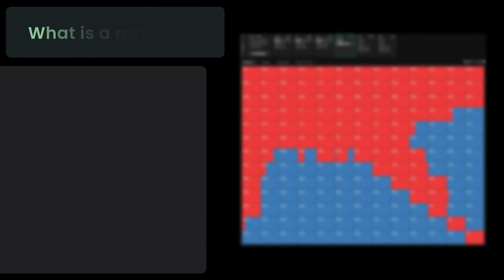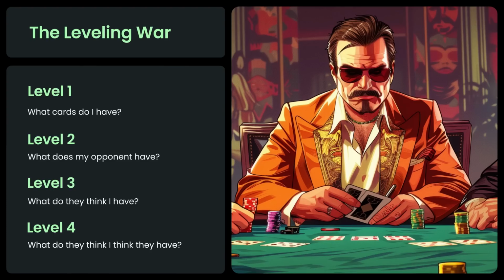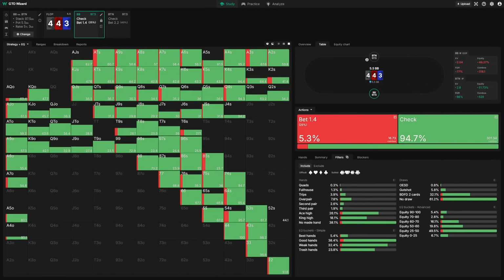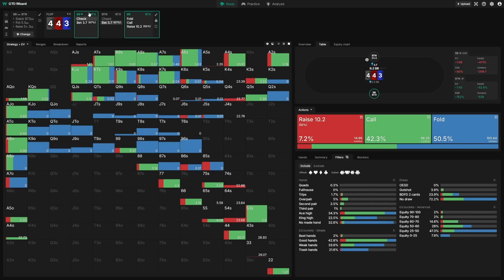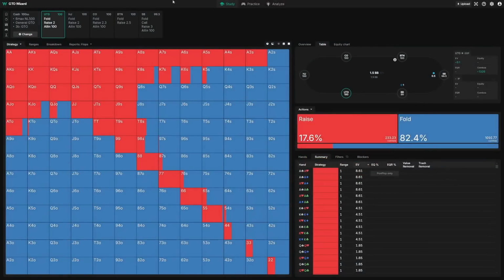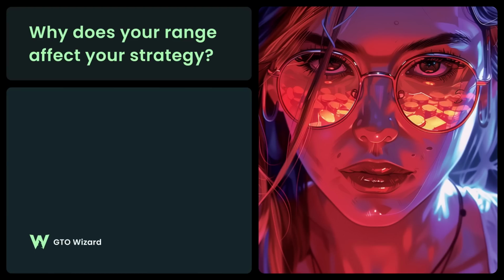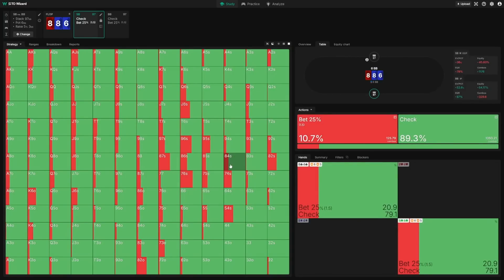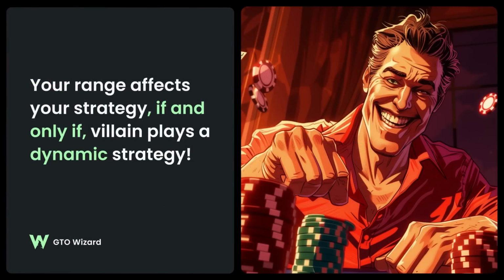Fish Play Hole Cards, Crushers Play Ranges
One of the hottest debates in poker; play your hand, or play your range? 🤔 In this video Tombos21 will show you the true value of thinking in ranges and how to always remain a step ahead in the leveling war! 🔥

0:00 Intro
0:35 Chapter 1: Ranges
2:45 The Levels
5:47 Ranges Are Beliefs
7:03 What if Your Beliefs Are Wrong?
12:16 Chapter 2: Range Morphology
17:55 Chapter 3: When Your Range Doesn't Matter
22:46 What if Villain's Strategy is Static?